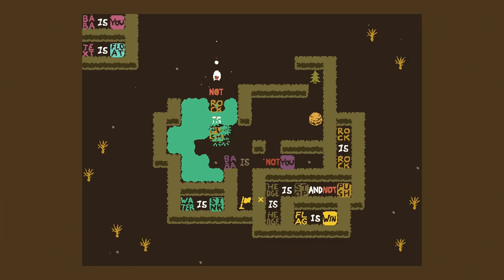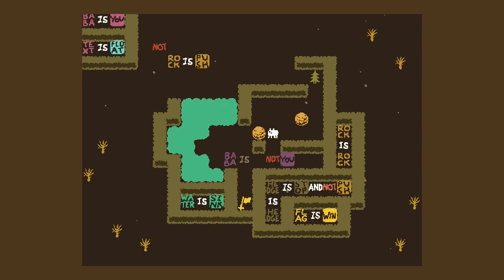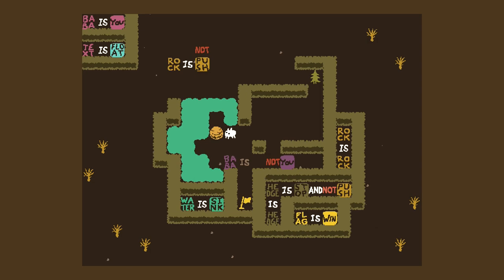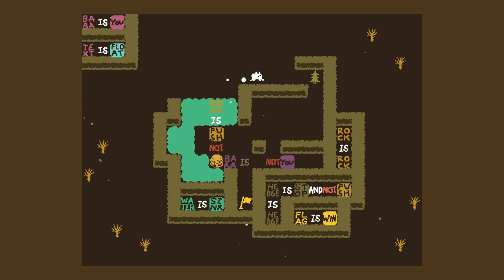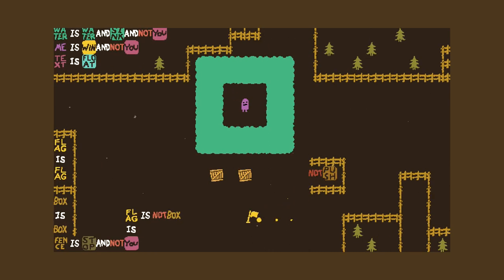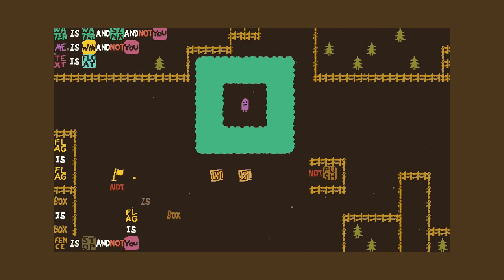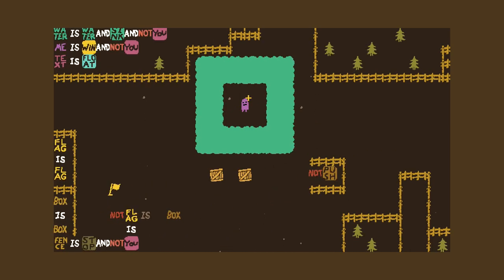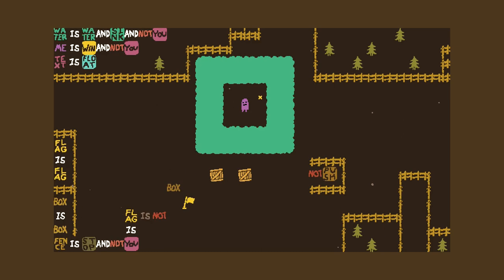Baba Is You - Press A To Gay! Plays - (Part 8)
Game is Good, Bryan is Co-host, Viewer is You.